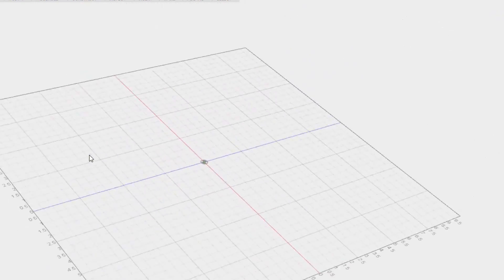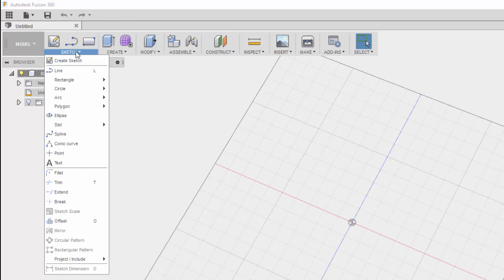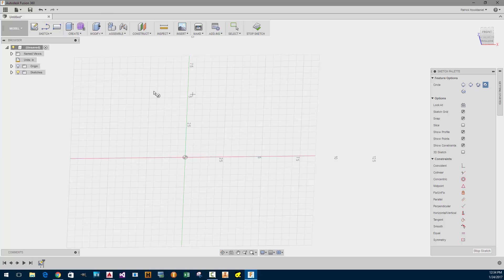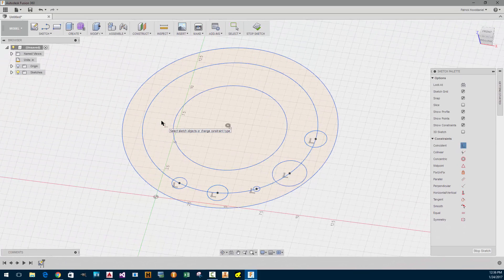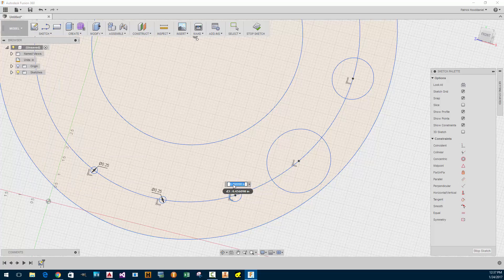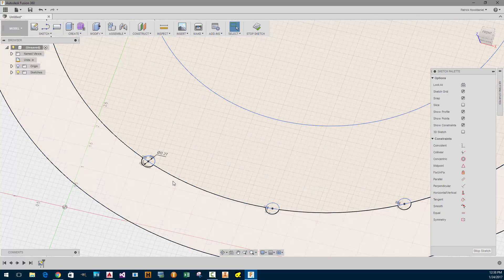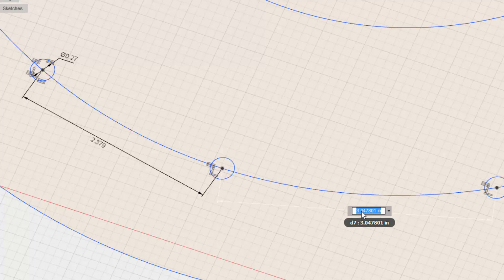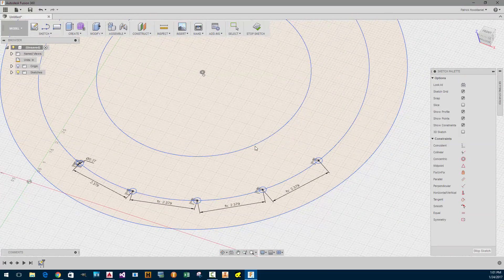How to use Fusion360 from the Perspective of an AutoDesk Inventor User Part 1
In this video series, I will create a part in Fusion360 as a completely newcomer to this software and finally cut the part on our Fabricator Pro CNC Machine.

Tools that I will be using in this video is the circle feature, dimensions and constraints.

Equipment that I use to make videos:
3D Mouse to rotate/zoom/move the object (Must have for CAD!!!)